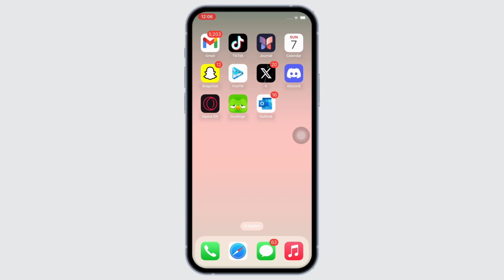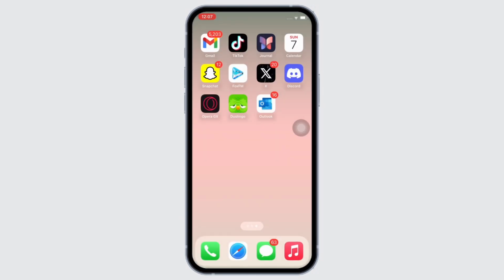How To Spoof My Location On iPhone Without PC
Interested in spoofing your location on your iPhone without using a computer in 2024? This guide offers step-by-step instructions on how to fake your GPS location on an iPhone, which can be useful for various apps and services that use location data. It's perfect for users looking for a bit of privacy or wanting to trick their location-based apps for various reasons.

In this tutorial:
0:00 - Introduction
0:05 - How To Spoof Your Location on iPhone Without a Computer (EASY)

Discover how to change your GPS location on an iPhone with this easy-to-follow tutorial.

Alter your digital whereabouts by following this guide to spoof your location on iPhone in 2024!